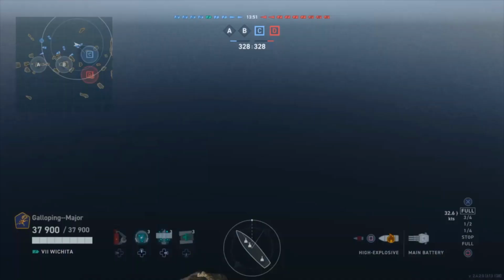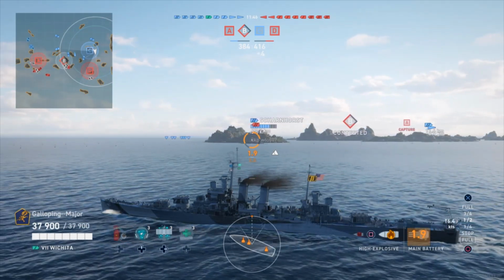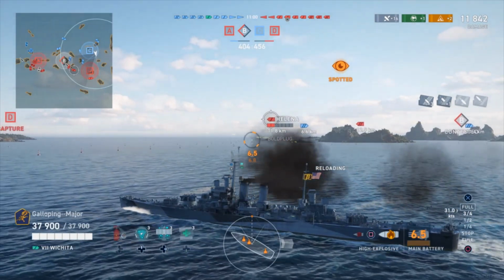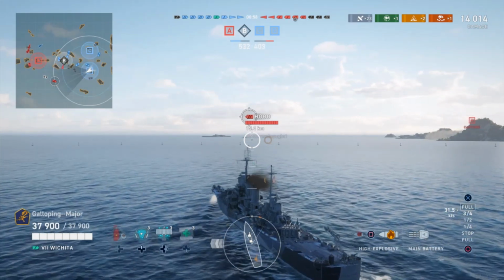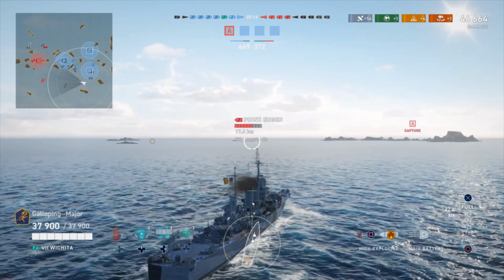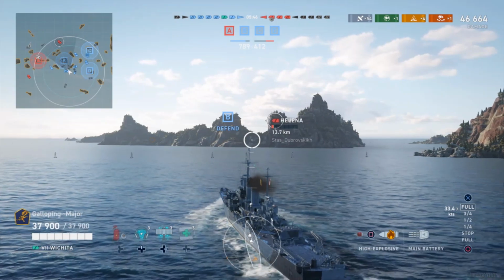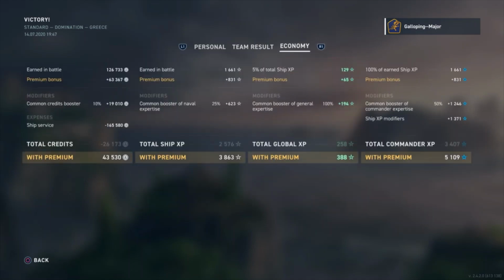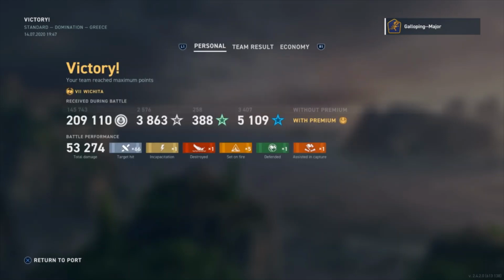USA Cruiser let’s play; USS Wichita Review; World of Warships Legends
Review and gameplay of USS Wichita, Tier Seven Premium American Cruiser.

Ship Mods – Secondary Battery Mod. 2, Propulsion Mod. 2, Steering Gears Mod. 3, Gun Fire Control Systems Mod. 2.

Commander - Kinkaid, Lv. 14, Legendary 1

Traits – Ingenious, Full Speed Ahead, Sponge, Steer Clear, Fully Packed.

Inspirations – Madden, Lv. 16, Legendary 3 & Mikawa, Lv. 12, Legendary 2